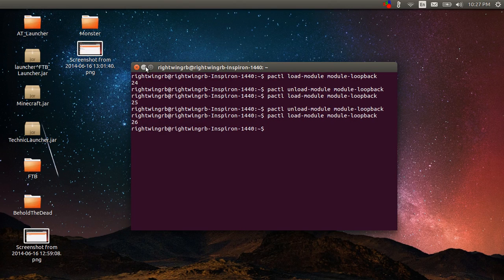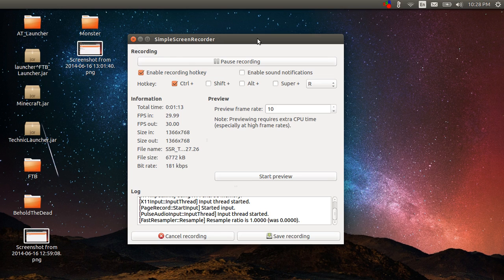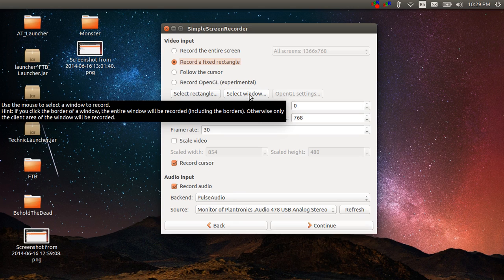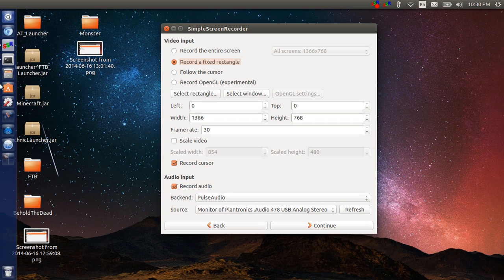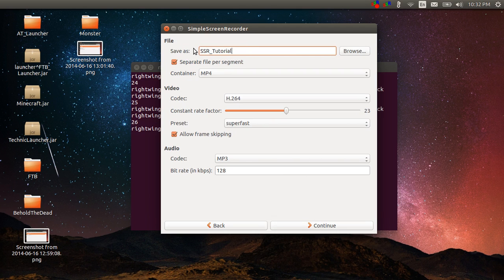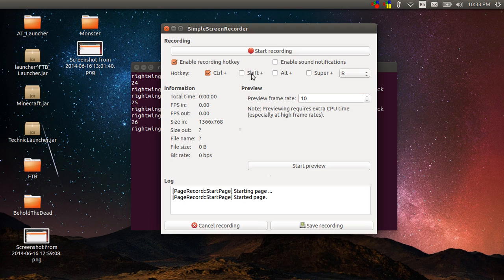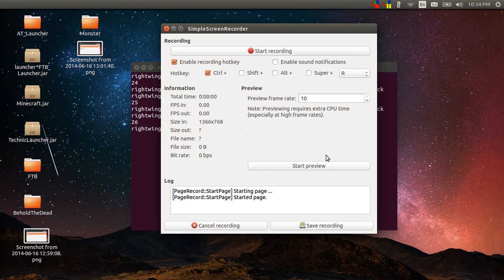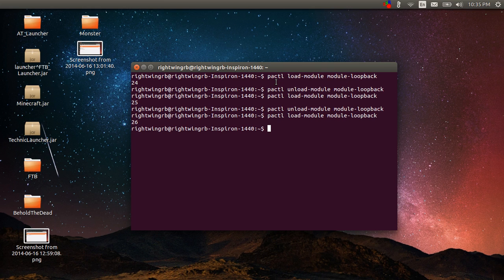Simple Screen Recorder Tutorial for Ubuntu Linux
Recording system audio and a microphone in Linux doesn't have to be difficult. In this tutorial I show you how I do it using Simple Screen Recorder for Linux.

The loopback commands that I used are as follows

To turn loopback on: pactl load-module module-loopback
To turn loopback off: pactl unload-module module-loopback